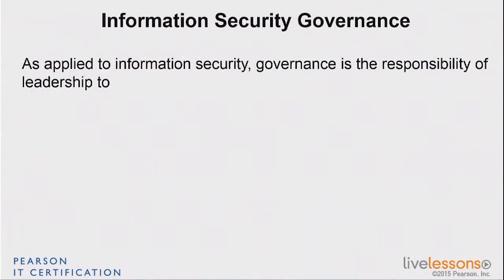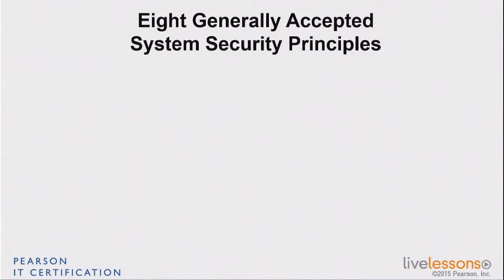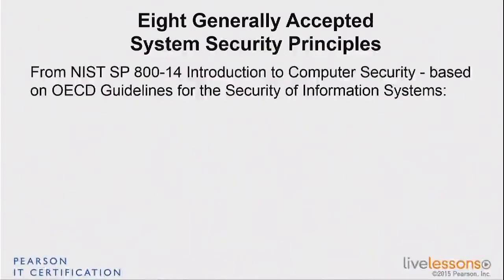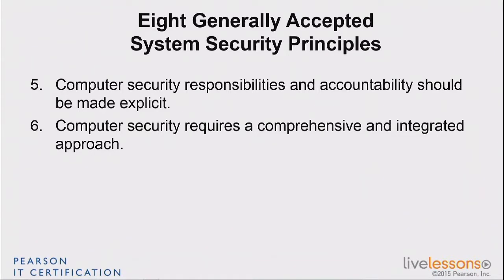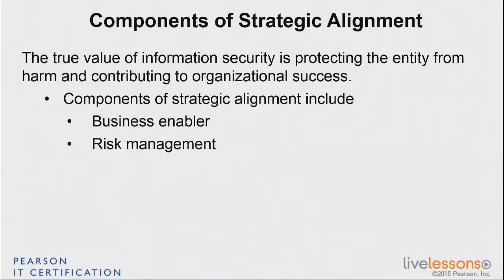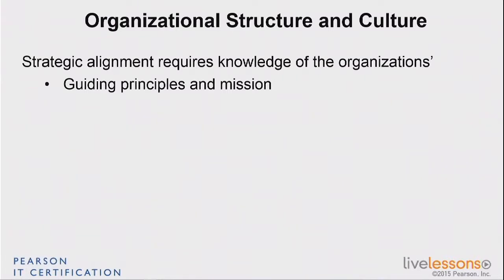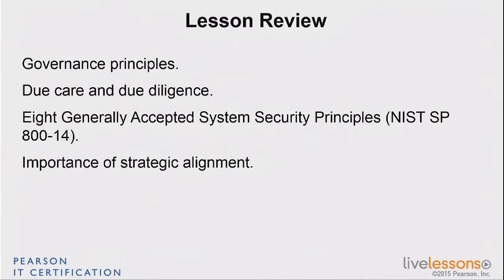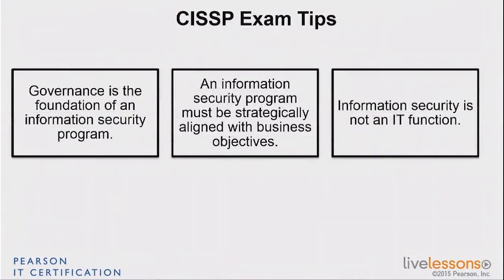1 2 Applying Security Governance Concepts Part 1 CISSP